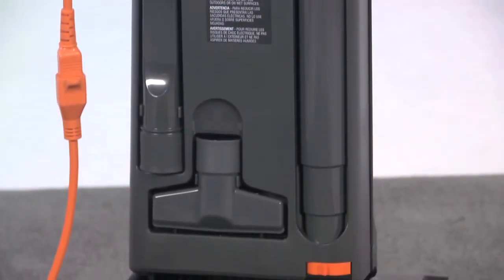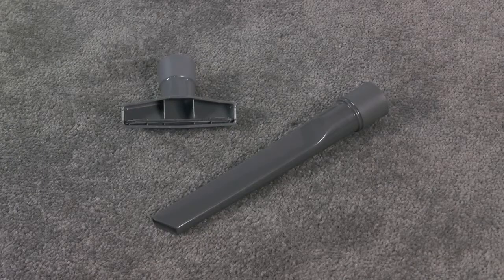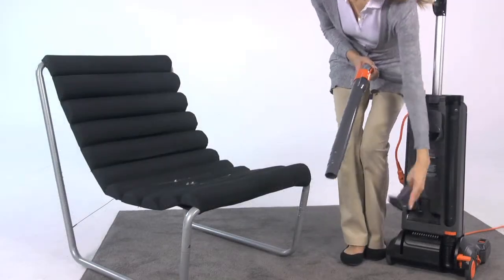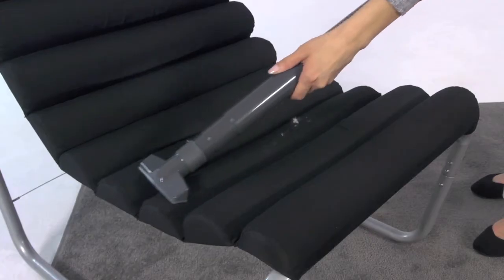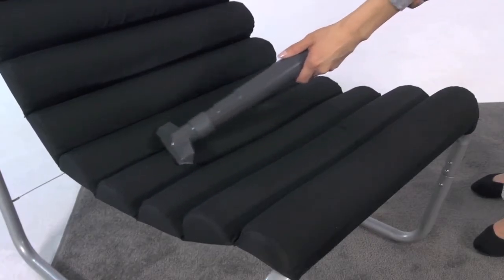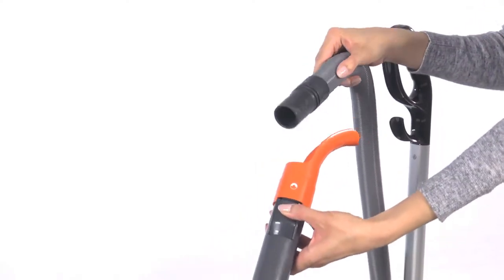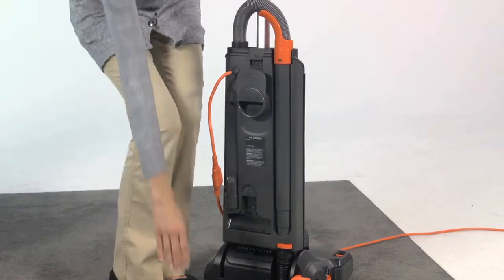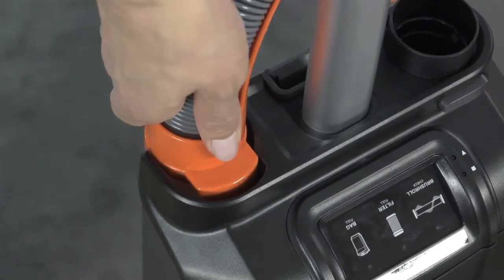Hoover® Commercial Insight 13" Bagged Upright CH50100: Cleaning with Tools